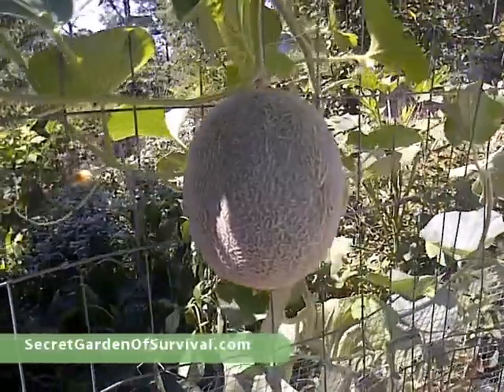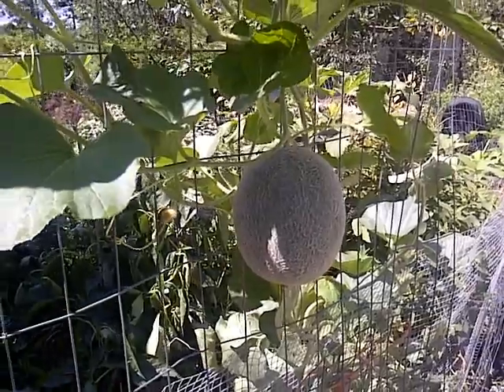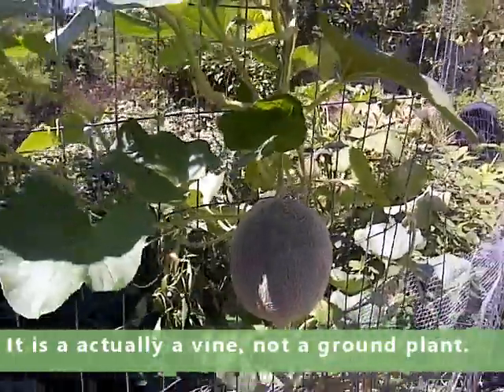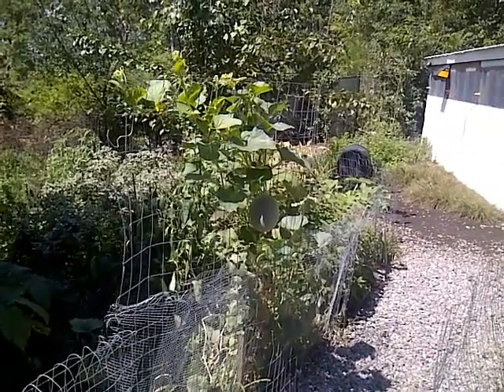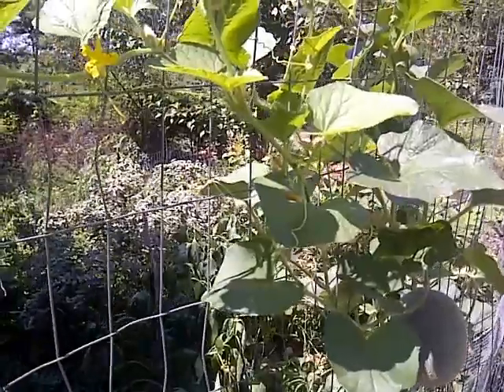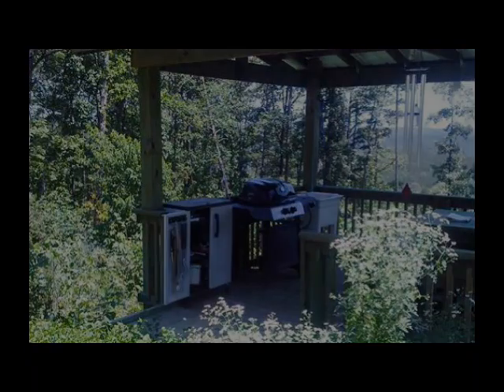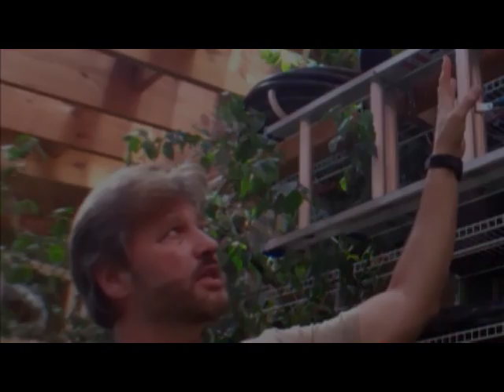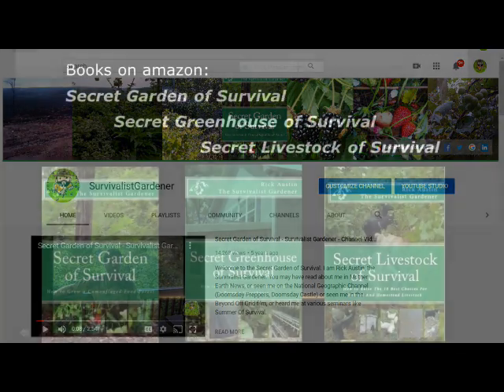The Best Way to Grow Cantaloupe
Cantaloupe is actually a vine plant, and has tendrils, that climb up things (if you let them). Cantaloupe prefers growing off the ground, and if you want a better harvest, with fuller fruit, and less bugs trying to eat it before you do, let your cantaloupe climb up the side of a fence.

If you would like to learn more, subscribe to my channel and check out the years of videos I have made for you, about our off-grid homesteading lifestyle, and get my books on amazon in the links below.
If you want to learn more about growing more food than you can eat, without chemicals, here are links to Rick’s books:

Secret Garden Of Survival : How to Grow a Camouflaged Food Forest

Secret Greenhouse of Survival :  How to Build the Ultimate Homestead & Prepper Greenhouse

Secret Livestock of Survival : How to Raise the 10 Best Choices for Retreat and Homestead Livestock